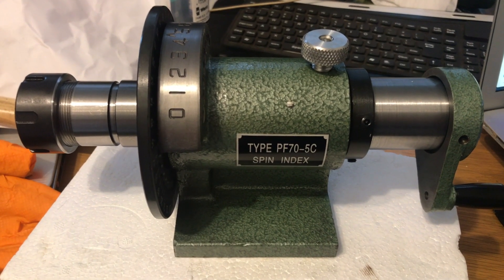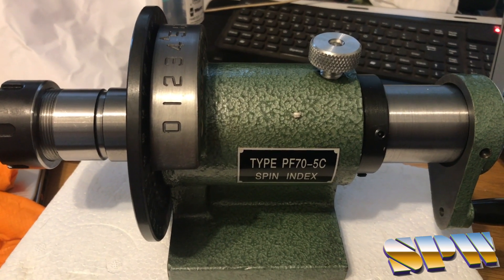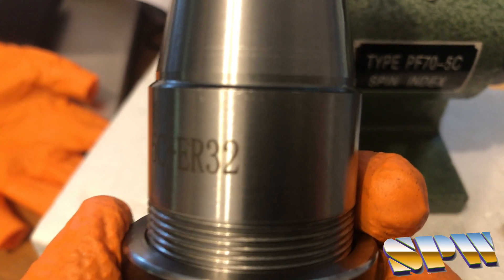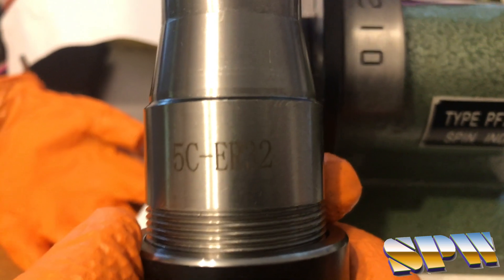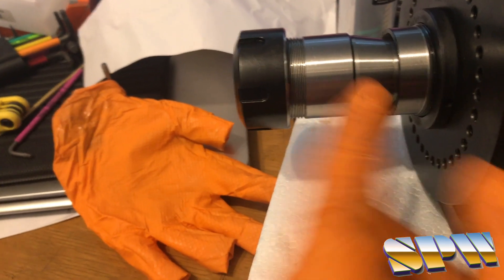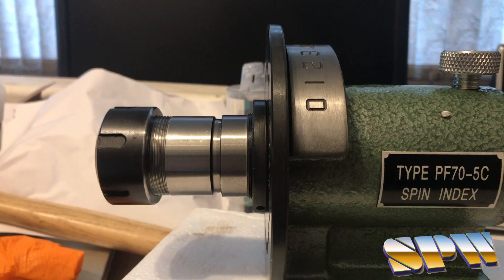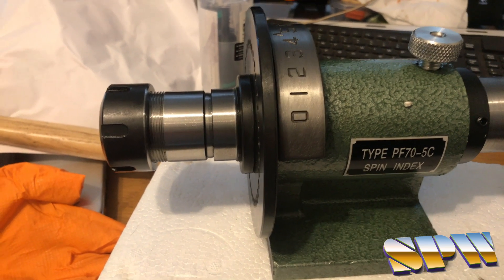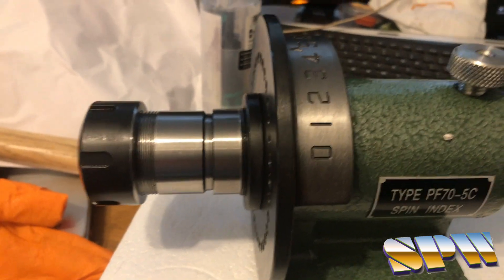Spin Indexer for milling machine with ER collet adapter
This video is about Spin Indexer for milling, 5C coller to ER series adapter. Solving the clearnace problem and getting better clamping and workholding